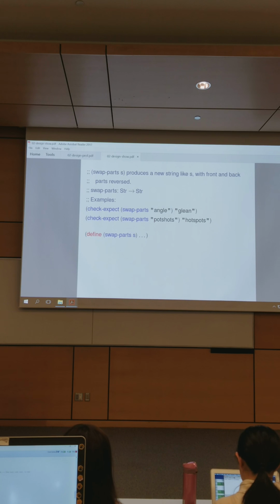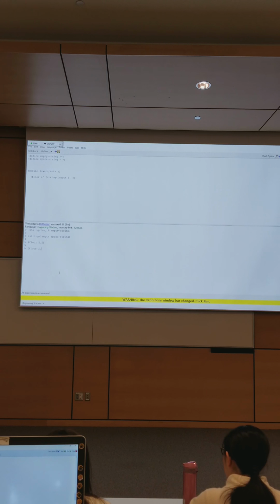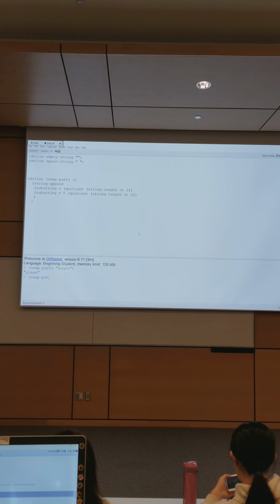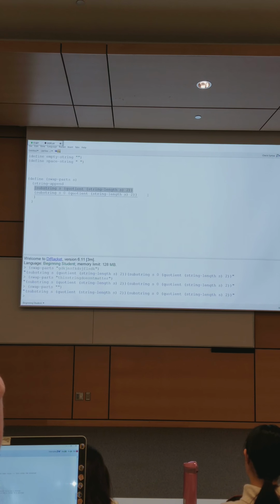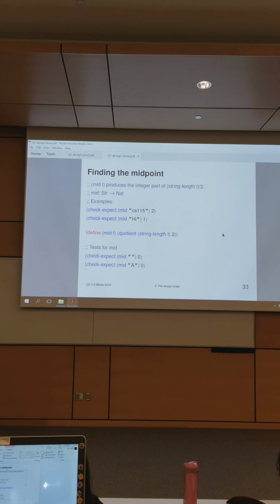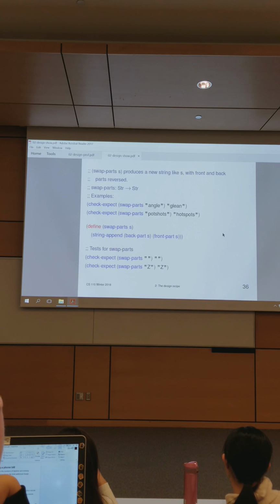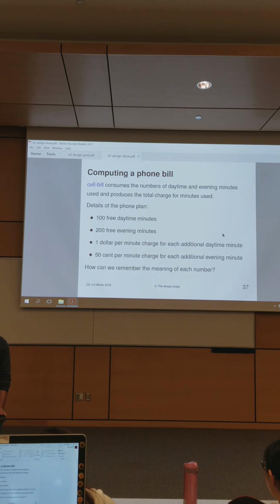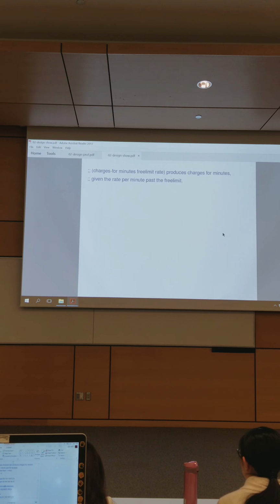CS 115 - Module 2 - Part 2/6